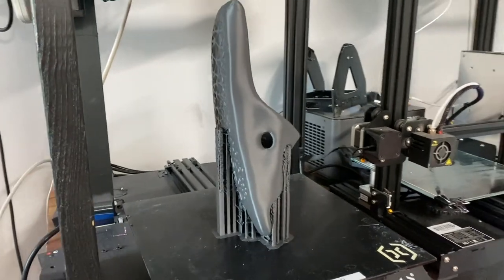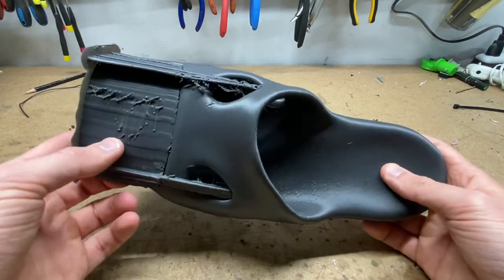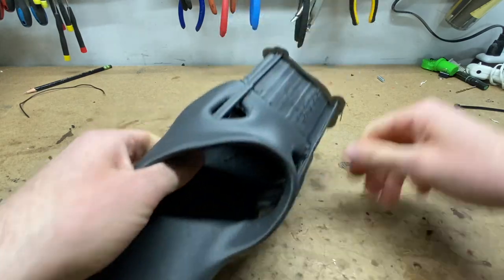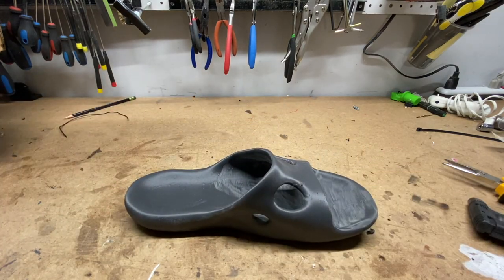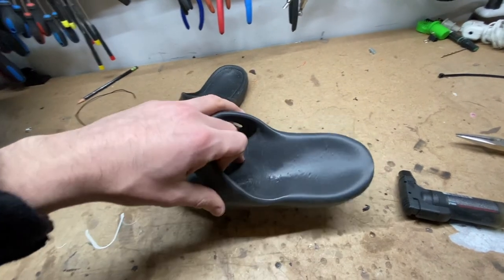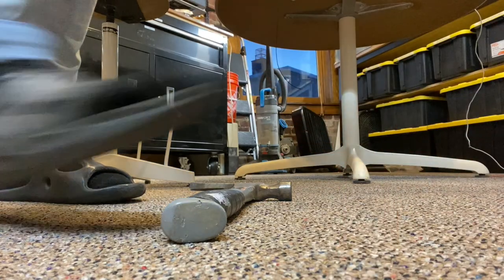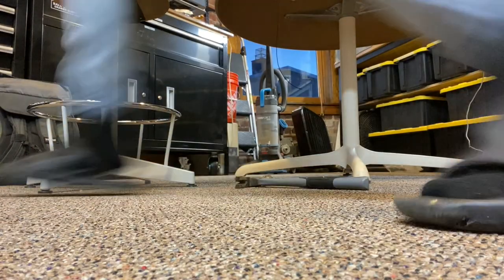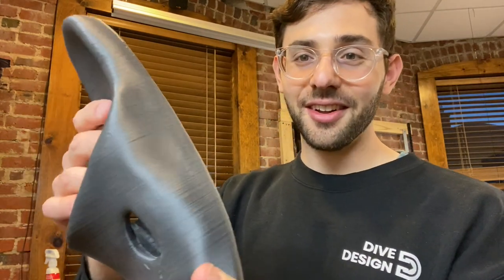NinjaTek Chinchilla First Look at DiveDesign!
We take a first look at NinjaTek's newest material, Chinchilla! It's 75A, skin safe, and prints beautifully.